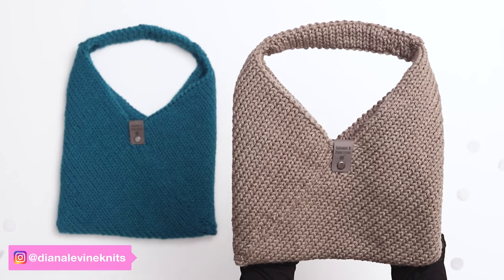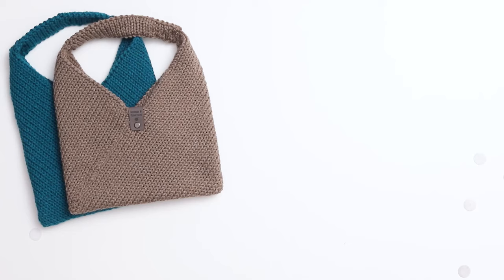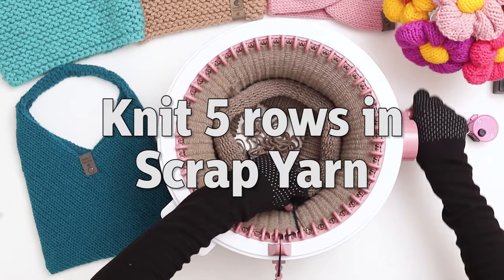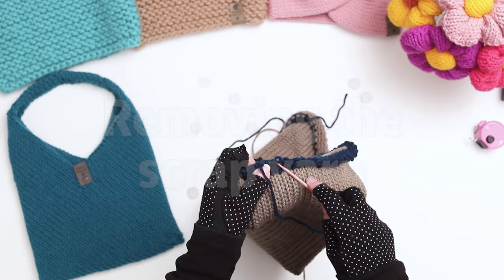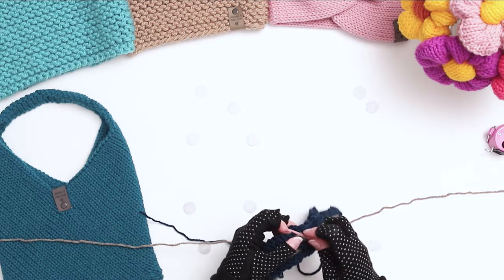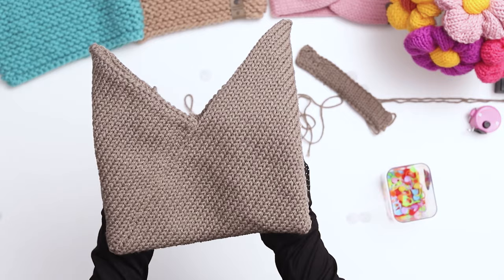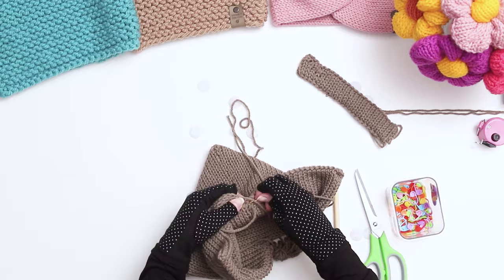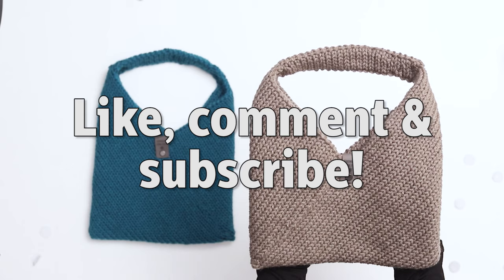How to Knit a Tote Bag! (Knitting Machine Pattern & Tutorial)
DISCLAMER + DISCLOSURE:
In this video, I'll show you step-by-step how to knit a tote bag using a circular knitting machine. This is a great knitting machine pattern for beginners, because it's fairly simple. You knit the tote in 2 pieces, and then fold and seam them together.

I love this project because you can knit the project up in one night, and have a new bag to wear the next day! Both pieces are made on a 48 needle Sentro knitting machine. All supplies are linked below. This is a quick and easy knitting pattern, using acrylic, medium 4 weight yarn.

For a closer look on how to seam the edges of the tube, please watch this video:

Etsy Shop
Knitting Machine Sketchbook
Knitting Machine Coloring Book

Say hello!

Supplies:
48 needle Sentro knitting machine
Loops & Threads "Impeccable Yarn" Teal
Loops & Threads "Impeccable Yarn Barley
Crochet hook
Darning needle